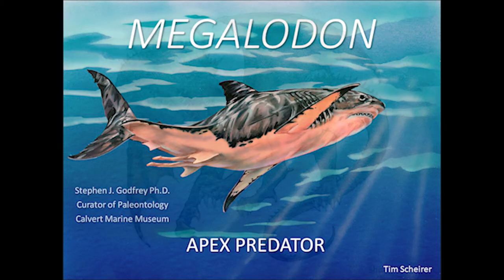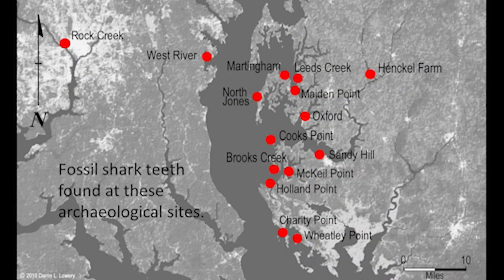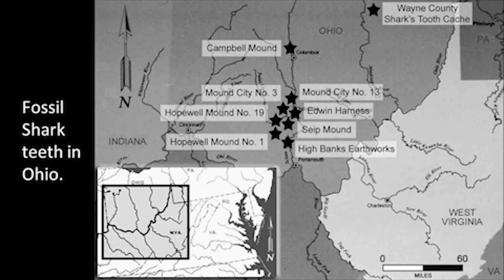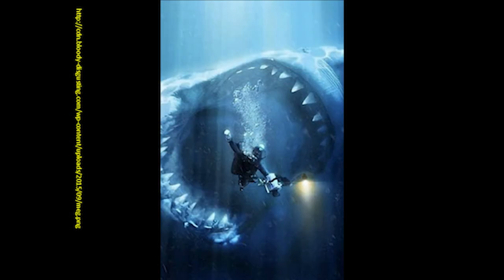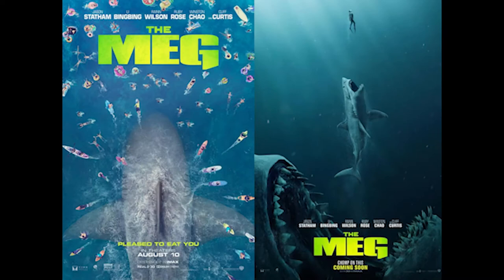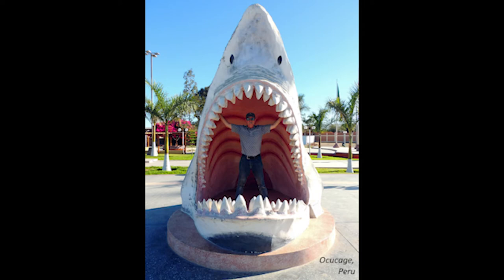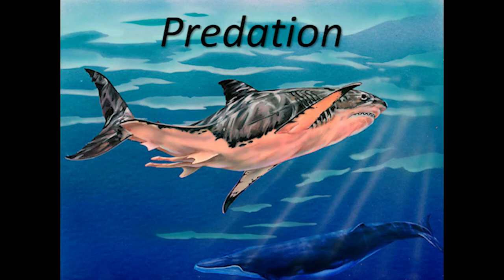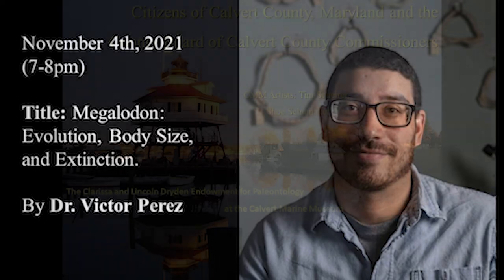Megalodon: Apex Predator presented by Dr. Stephen Godfrey on October 21, 2021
Shark bite traces are commonly found on fossil bones of whales and dolphins. This talk will showcase interesting fossils that provide evidence of predator-prey interactions, focusing on examples of predation and failed predation by megalodon. What was on the menu for the world’s largest predatory shark? How do we interpret predator-prey interactions in the fossil record? Join us as we explore these rare fossil stories!

Stephen Godfrey is the Curator of Paleontology at the Calvert Marine Museum where his mission is to collect, preserve, and interpret fossils from the famous Calvert Cliffs along the Chesapeake Bay. Most of the fossils that he quarries are of extinct whales and dolphins that lived between 8 and 18 million years ago. He received his B.Sc. in biology from Bishop’s University and a Ph.D. in paleontology from McGill University. Following a two-year Postdoctoral Fellowship at the University of Toronto, he moved to Drumheller, Alberta, the “Dinosaur Capital of Canada,” where he became involved in paleontological exhibit work for museums around the world (Skullptures.com).